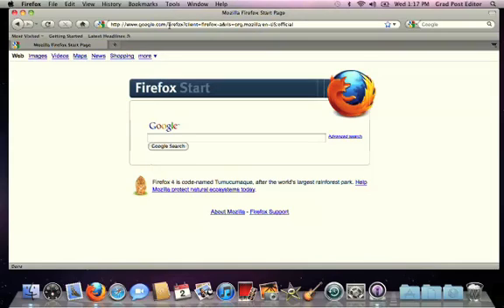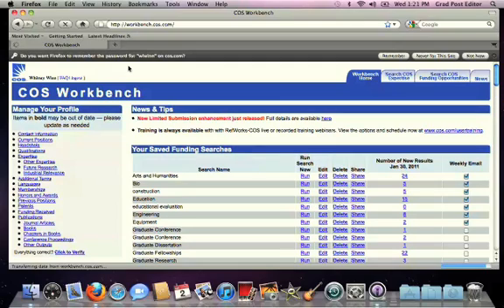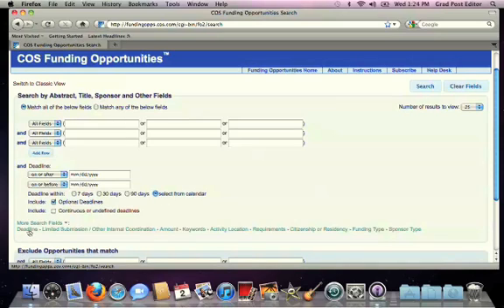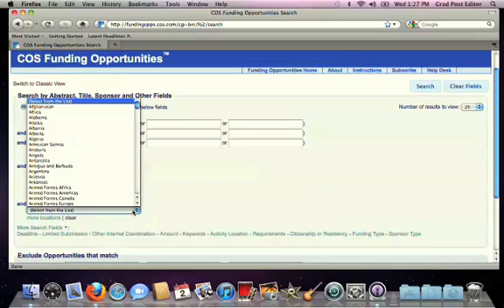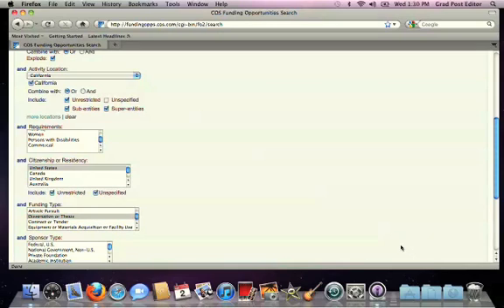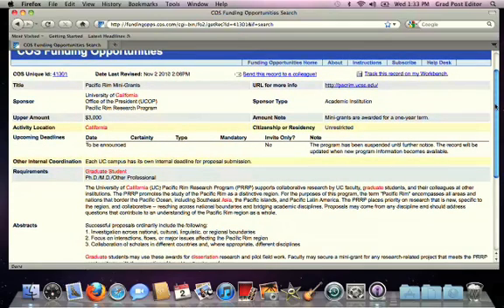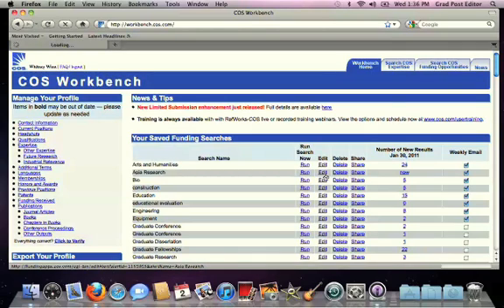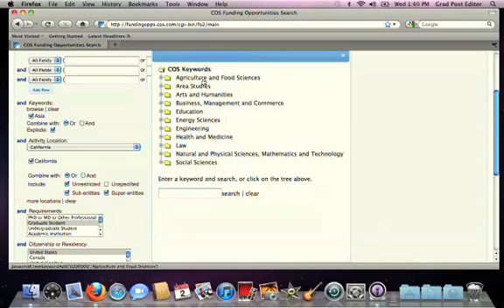UCSB Funding Tools: Using COS to Search for Funding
UCSB's Office of Research's very own Whitney Winn gives us a great rundown of the COS -- A worldwide funding database. An important video for all UCSB Graduate Students.